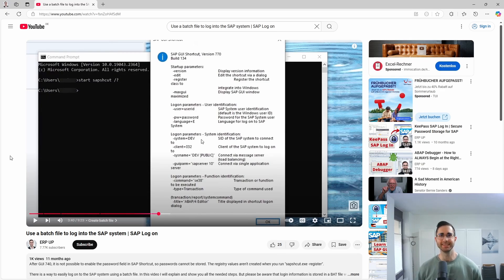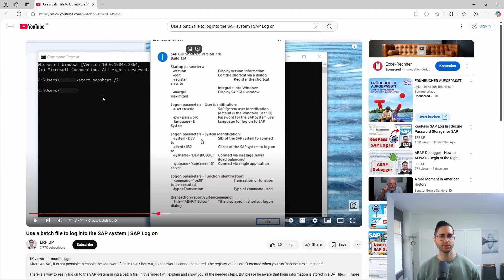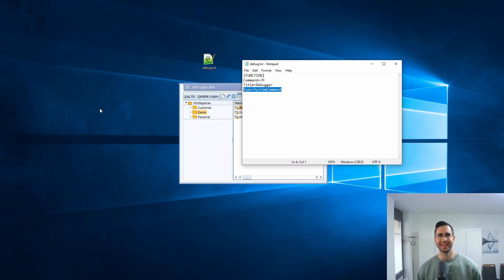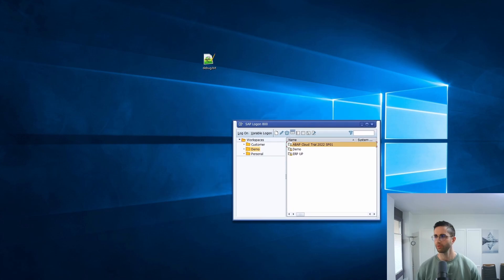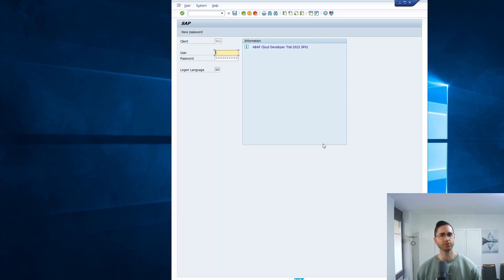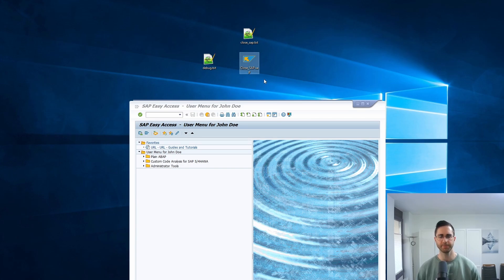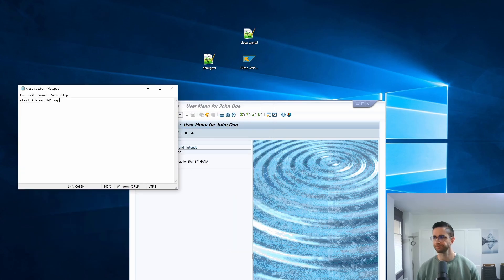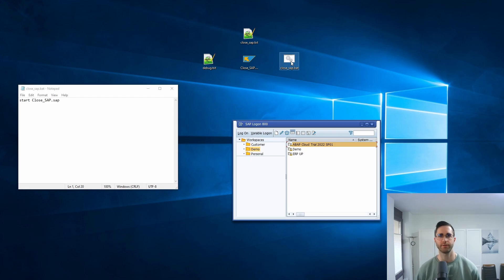How to Log Off SAP Using a Batch File | Automated SAP Logout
In this video, I’ll show you how to automate the SAP logoff process using a simple batch file.

🎬 Content Timestamps:
00:00 - Intro
01:12 - TXT File
03:25 - SAP Shortcut
04:21 - Batch File
06:02 - Outro